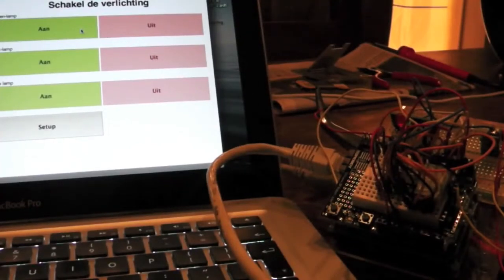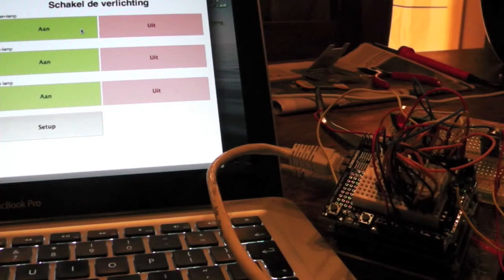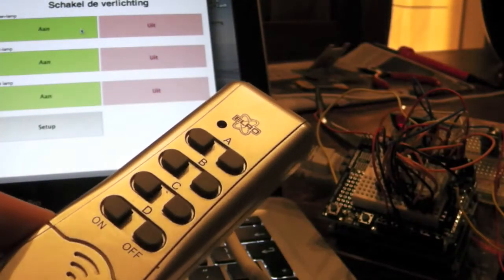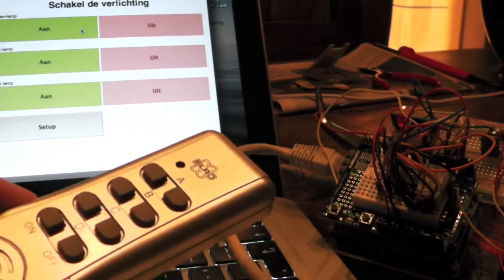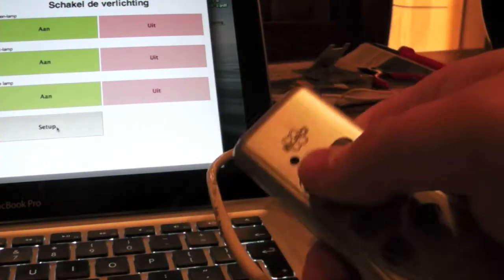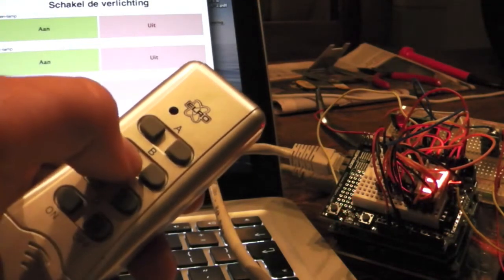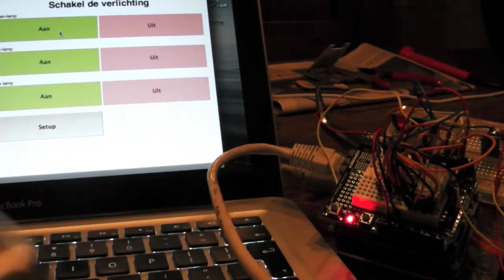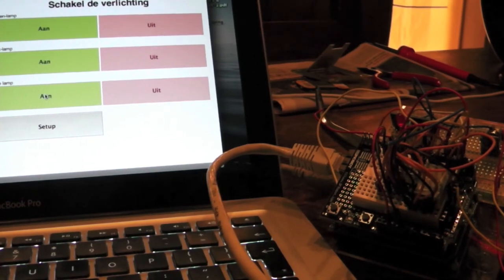Arduino RF controlled light switches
This is part of my domotica project, in which I can switch the lights in my livingroom over the internet. I am using an Arduino for this, hosting a small website with big buttons. These buttons can be use to transmit an RF-signal to the lights. The Arduino is self learning, as I am showing in the video.